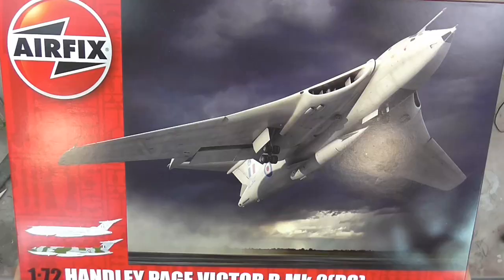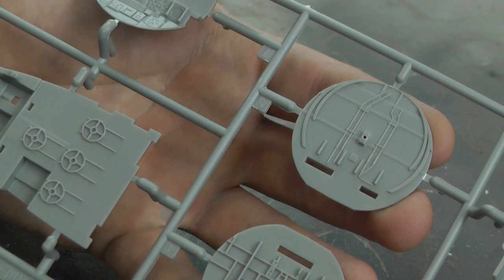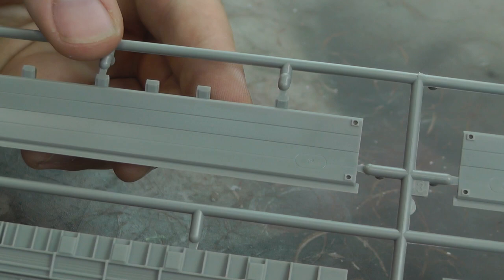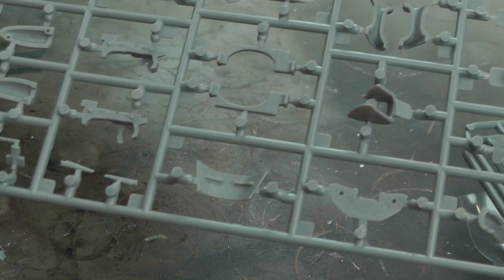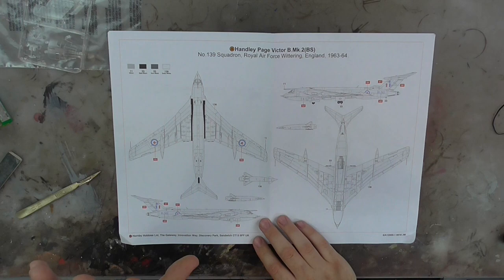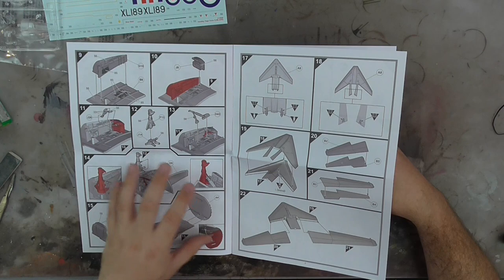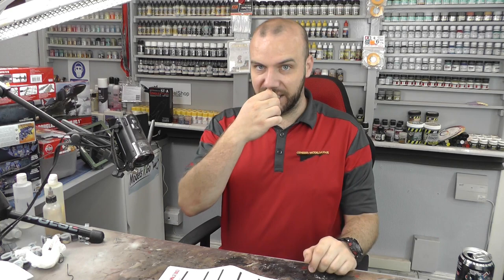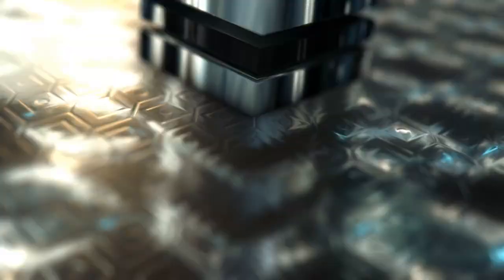Airfix : Victor B.Mk.2 : 1/72 Scale Model : In Box Review